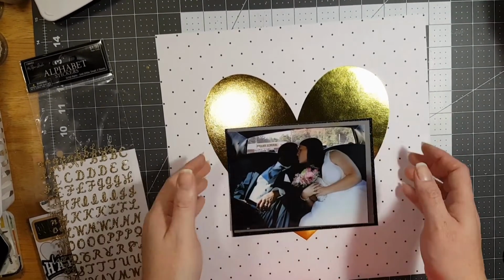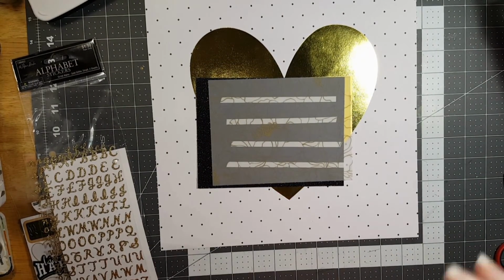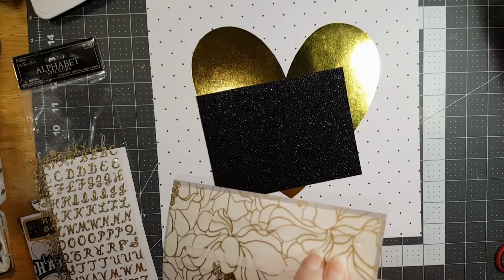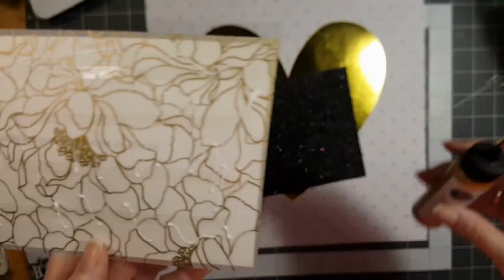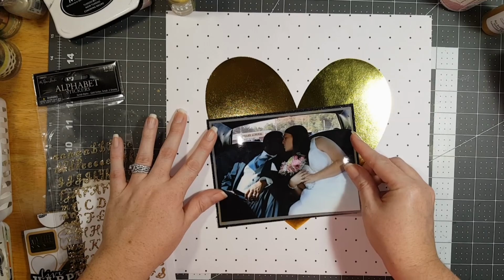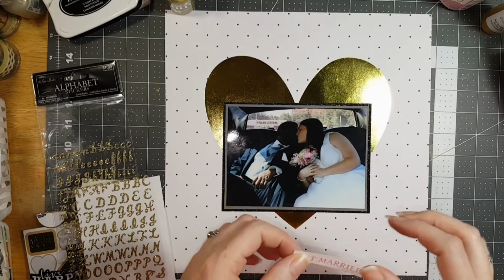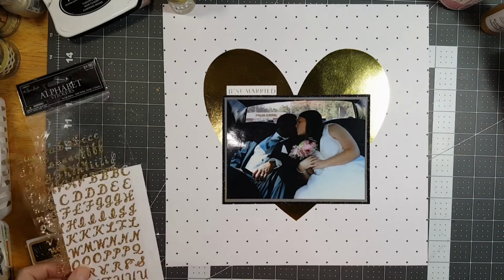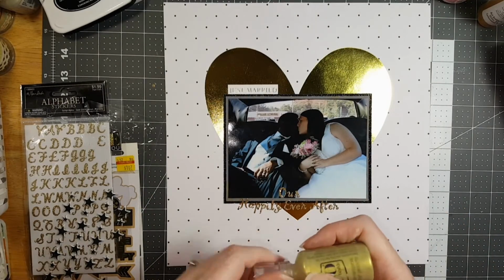THE FINAL wedding album Wednesday 12x12 scrapbooking process